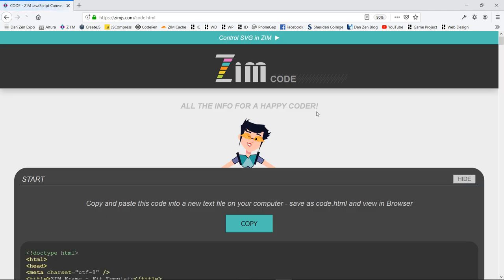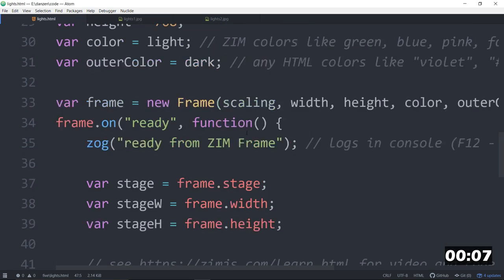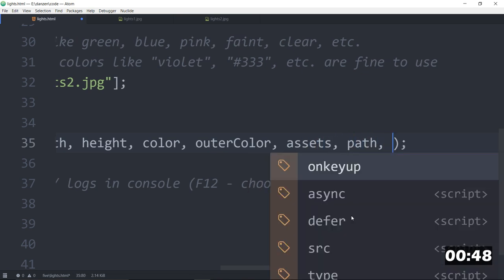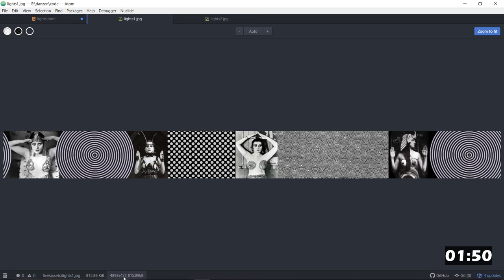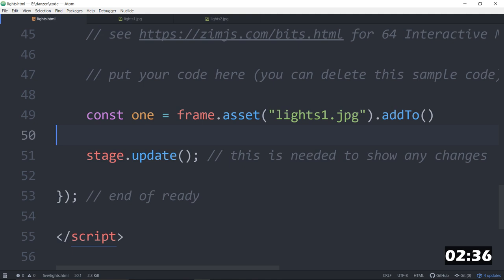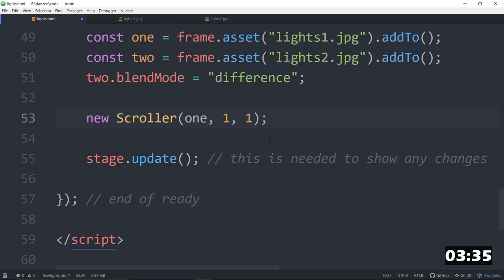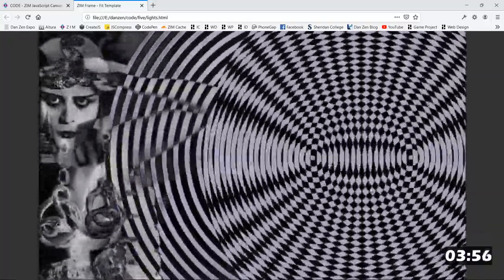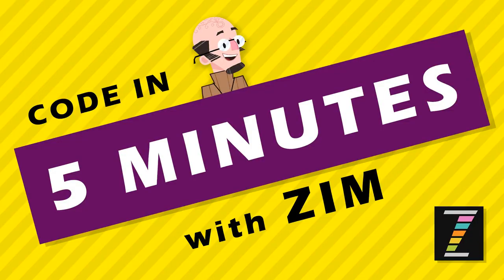Code in FIVE Minutes with ZIM (17 - Light Show) JavaScript for HTML Canvas - Learn with ZIMjs